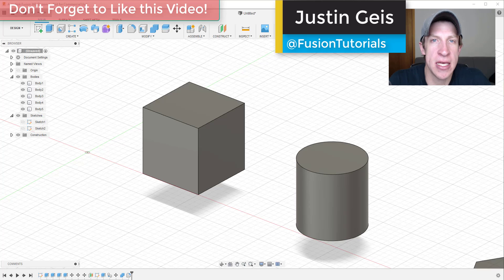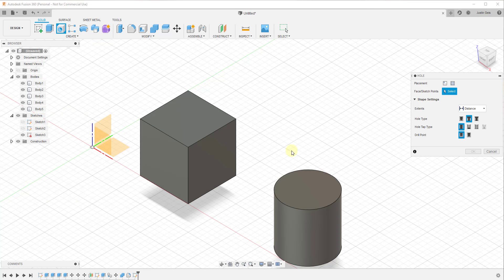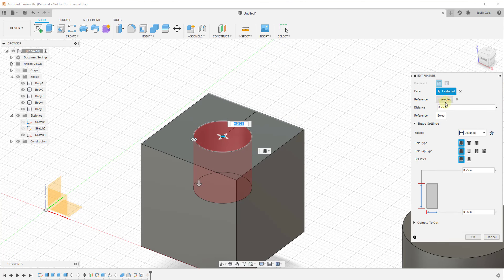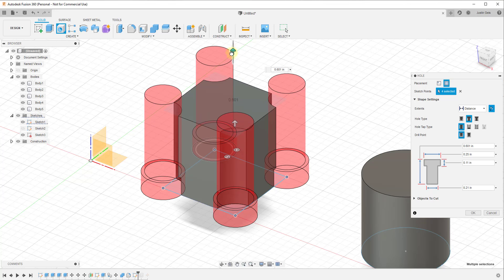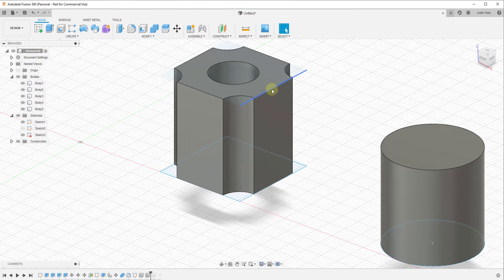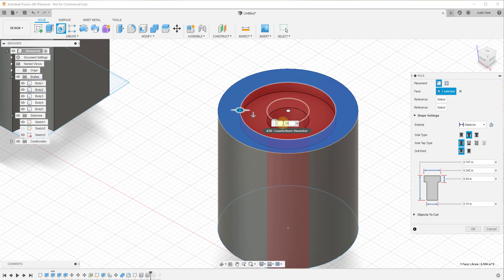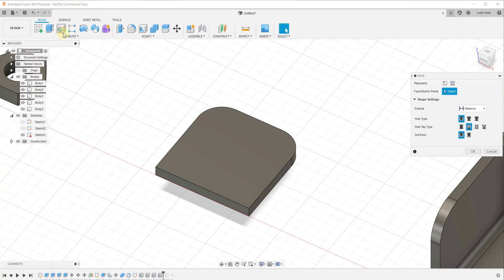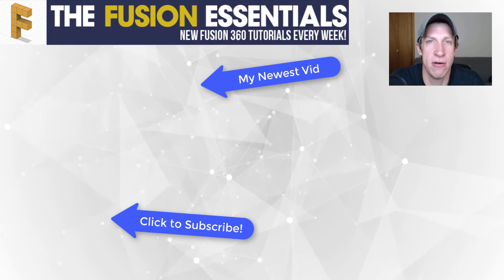Autodesk Fusion 360 HOLE TOOL Tutorial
In today’s video, we’re going to discuss the hole tool – Fusion 360’s tool for cutting holes, adding threads, adding countersinks, and more!

One of the things you’ll be doing a lot of when working inside of Fusion 360 is cutting holes in objects. You’ll do this for a variety of reasons, including creating fasteners, openings, and more.

Now you could just draw a sketch circle then extrude it through an object and use the cut interaction. This is a totally valid way to cut holes and that’s not a bad thing. However, if you use the built-in hole tool, you get access to a lot more different tools and functions than if you just cut a simple hole using an extruded circle.

When you first activate the hole tool, you have two options – you can create a single hole, or you can select multiple holes based on different points in a sketch.

Let’s take a look at the single hole placement option first. It’s going to ask you to set a plane from which you want to create your hole. So for example, in the case of this box, you’d select the top face. Whenever you click on the face, you’ll get this red preview of where the hole will be. Notice that you can drag the hole around to place it on any particular face. It will also inference to any points you have in your body – for example, for this box, it inferences to the natural center point.

You also have the ability to reference an object in your model, like an edge, and set a distance from that object using the reference selection.
Before we go any further, let’s take a quick look at the multiple holes option as well.

For that one, it’s going to ask you to select sketch points from your 2D sketch as reference points. If your sketch is like mine, you may have to click the “flip direction” button to get your hole to be cut in your object.

Now let’s take a look at the options for actually creating your hole. You can adjust many things about the hole you’re creating – the simplest being the size and diameter. These can be changed either by clicking and dragging the arrows or by typing values. A lot of the time, you’re probably going to just drag your hole depth, but type a value for the diameter. If you don’t want your hole to go all the way through, you can also set it so that the end of the hole comes to a point.

You also have the option to recess your opening for a counterbore or a countersink type screw head.

If you’re designing for a certain kind of screw or bolt, you can actually cut holes designed specifically for certain kinds of screws and bolts by selecting the “clearance” hole tap type. This will give you a list of different fastener types to choose from to dial in your fastener selection.

The “tapped” option will actually add threads to your hole. One thing to point out about this is that it will give you an option for actually modeling the threads in 3D down below. While this is cooler, and is probably what you’d want for some outcomes, it will create a lot of extra geometry inside of Fusion 360, so use sparingly/only when you need.

Finally, you also have the option to add a point to your hole that you’re drilling. Usually you’d use this if you aren’t cutting a hole all the way through and object.

Note that you can create holes by aligning with planes and points as well.